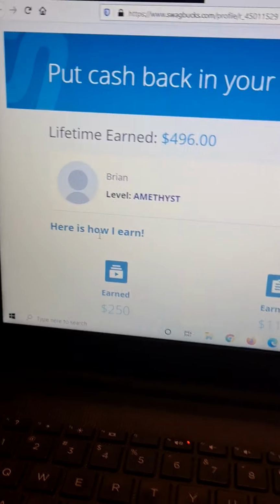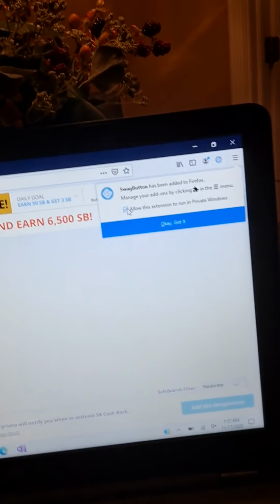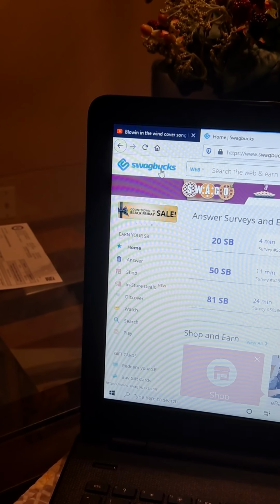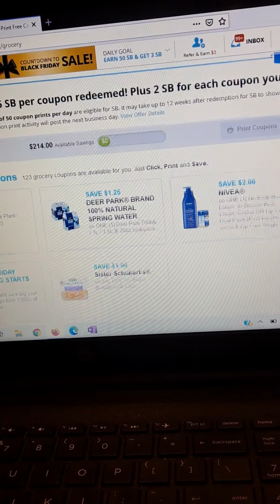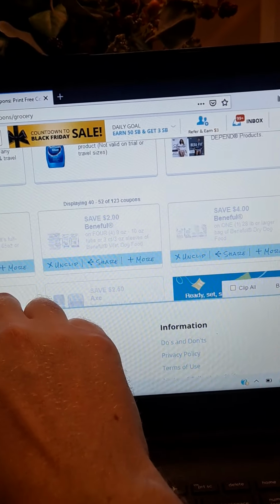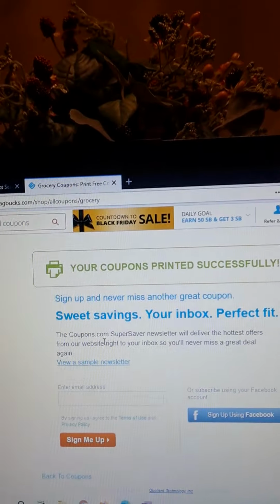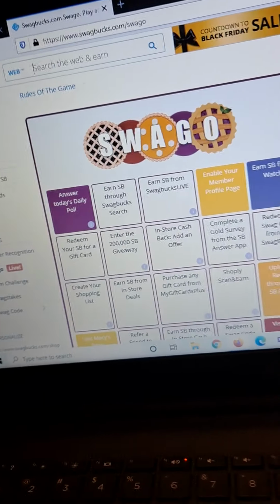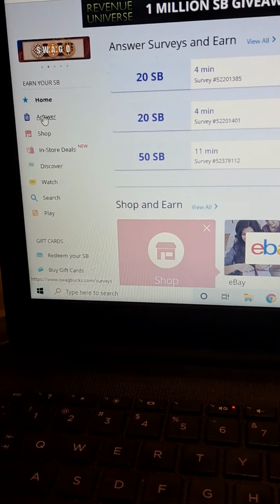Swagbucks: How to Sign up & Earn money $10 bonus link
Check out Swagbucks! Click my link below to join for a $10 new member Bonus: